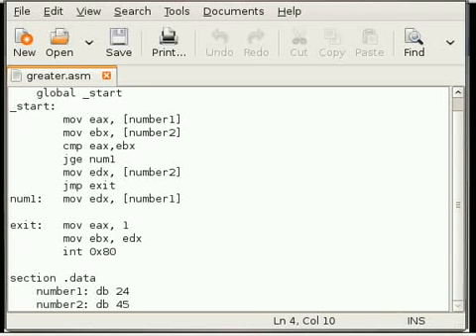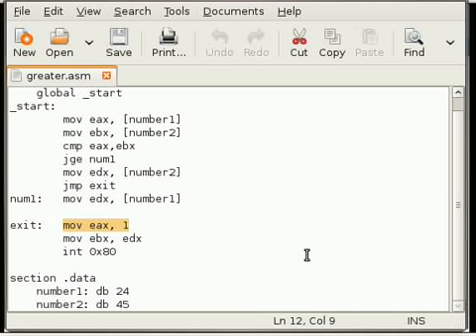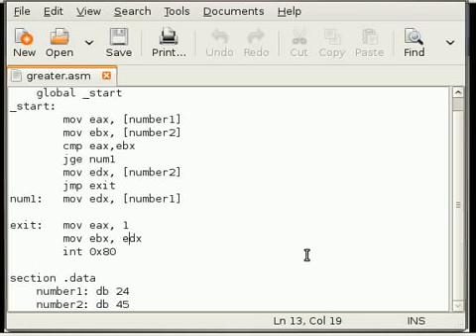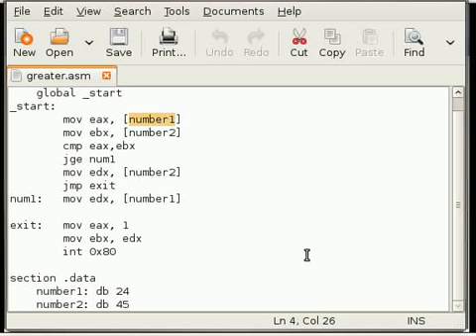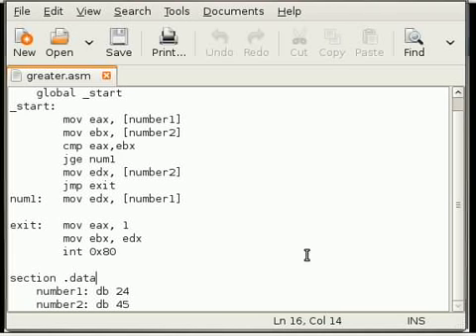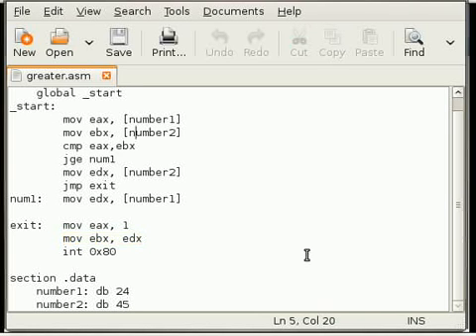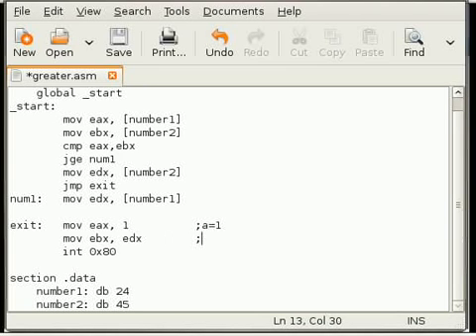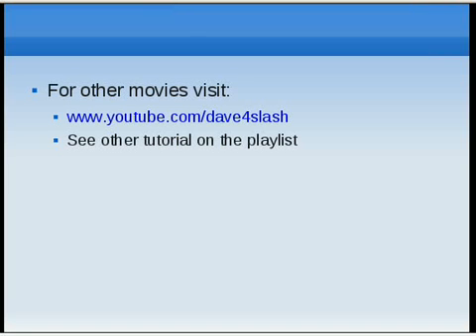Assembly Language Tutorial #14 Addressing Modes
This assembly langauge tutorial is an important one. In assembly programming we always have to address operands in instruction. Now there are several ways operands can be specified with different addressing modes.